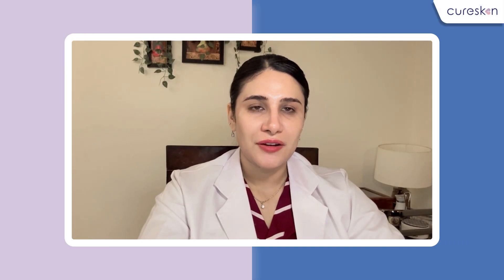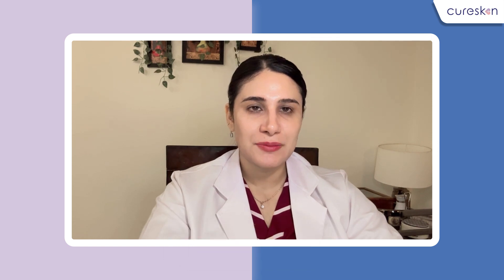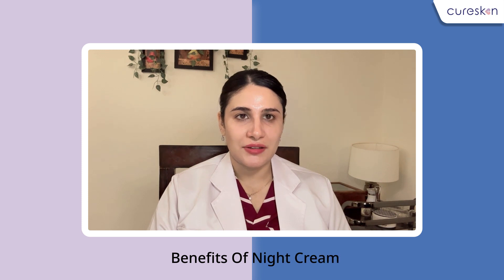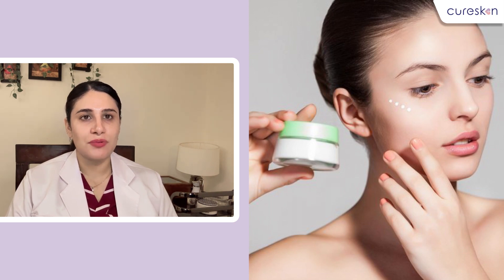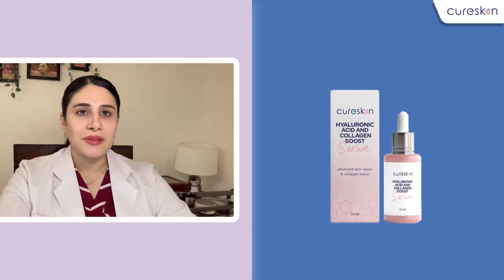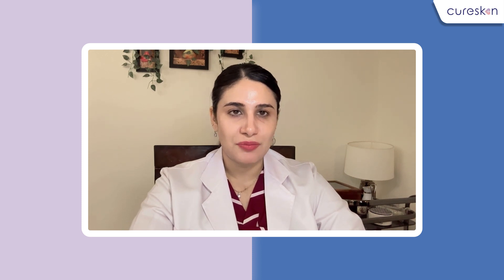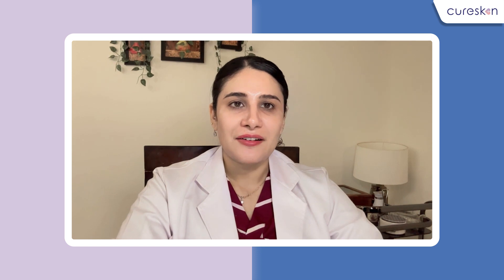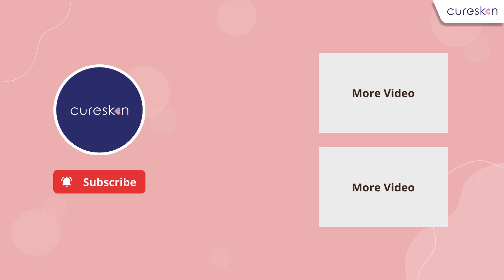Night Creams: What, How And Why? - Dr Jaspreet Kour | CureSkin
Do you often find your skin feeling dry and irritated when you wake up in the morning? It might be time to start using a night cream.

In this video, Dr Jaspreet Kour will tell you all about the benefits of using a night cream and why it should be a part of your nightly skincare routine.

→ Timestamps
00:00 Intro
00:24 How are night creams different?
01:35 Benefits of night cream
02:00 Choosing the right night cream